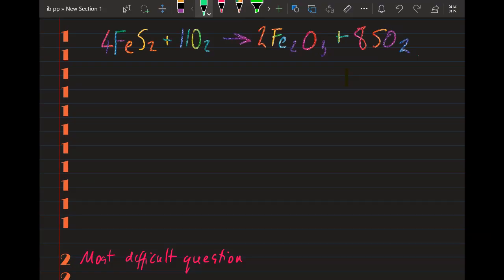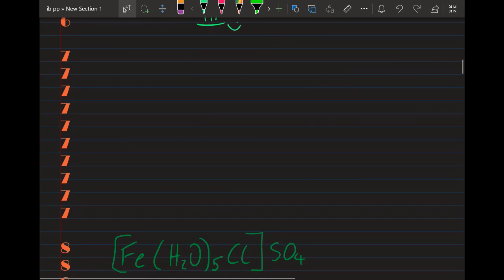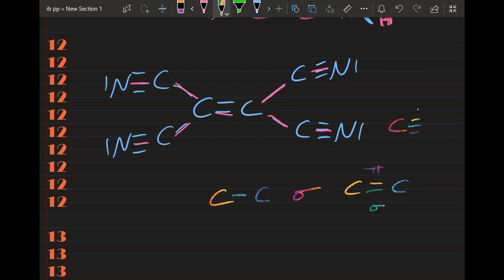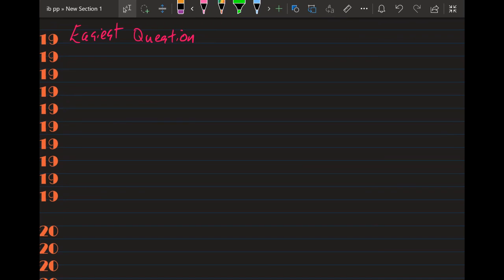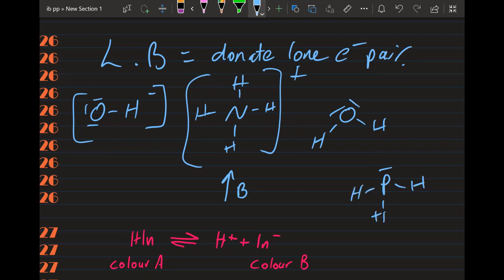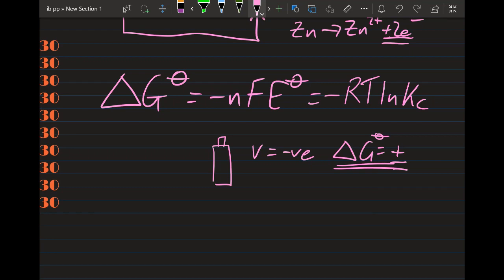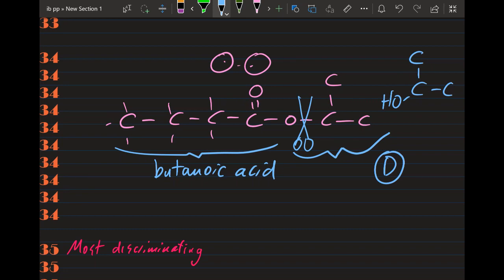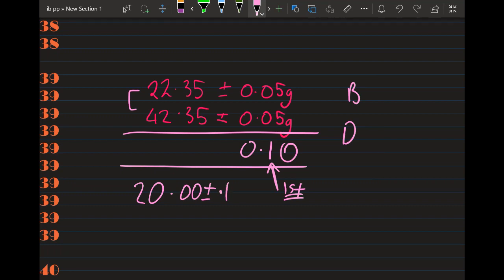2018 Nov HL paper 1 [IB Chemistry] - question-by-question SOLUTIONS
You need your own copy of the paper due to IB restrictions!